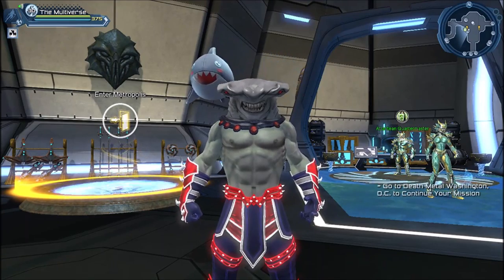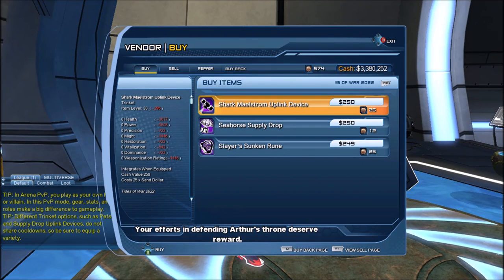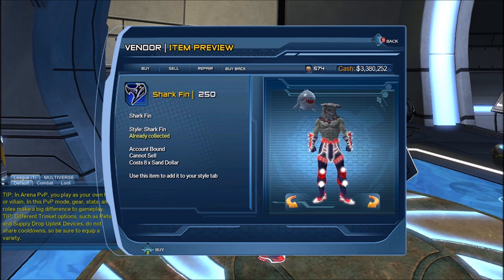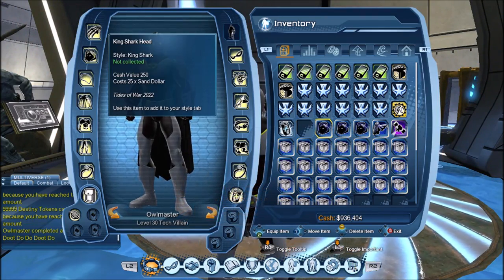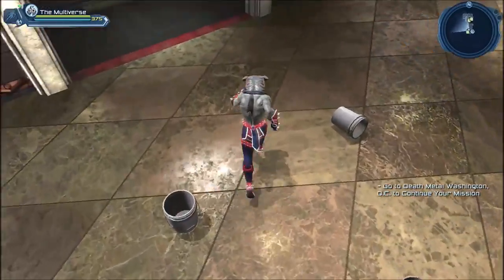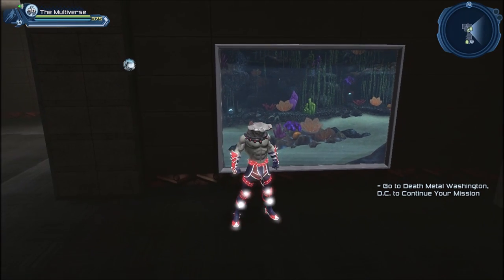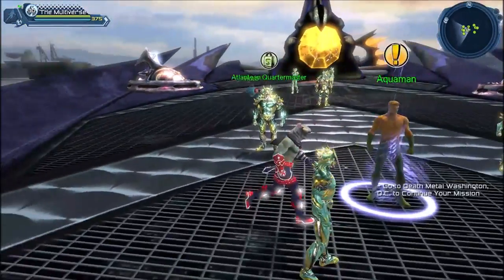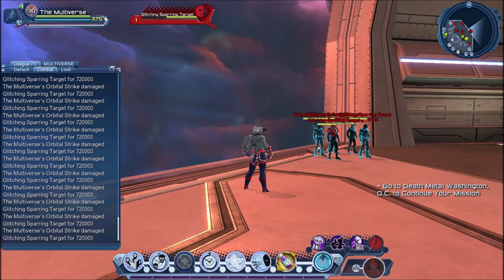DCUO Summer Vendor, Styles and Base Items 2022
Link to the post on the DCUO Forums about the Test Server;